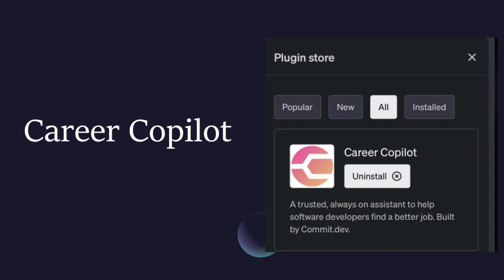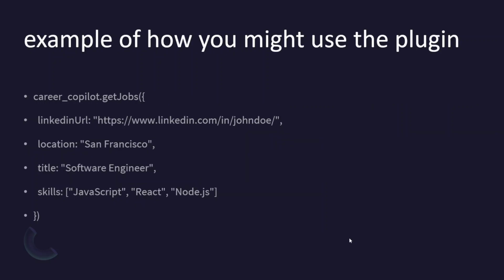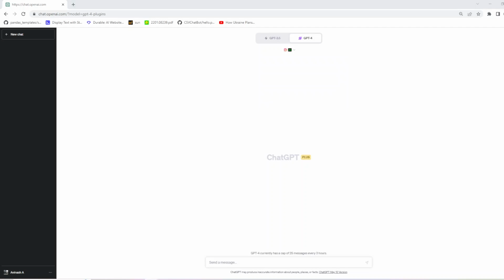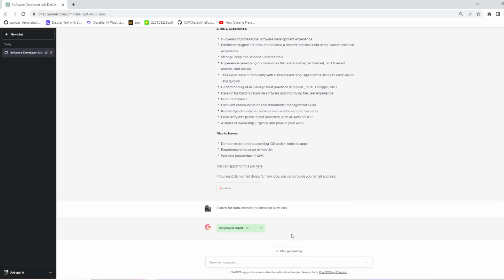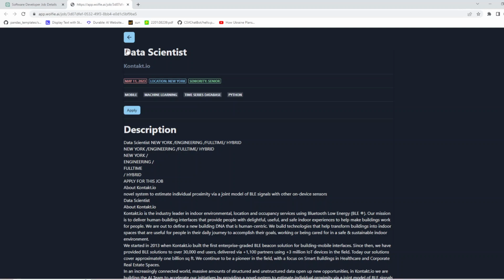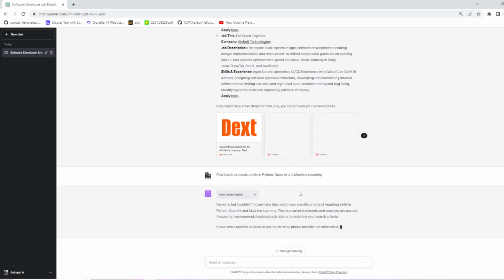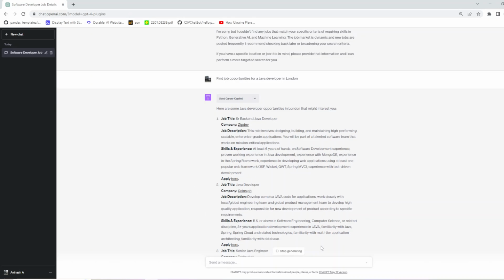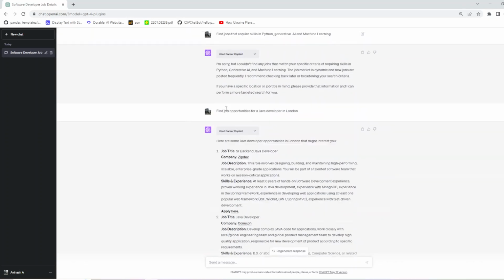How to Use the Career Copilot ChatGPT Plugin to Find Job Opportunities as a Software Developer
In this informative video, we delve into the functionalities of the Career Copilot Plugin, a tool designed to assist software developers in finding better job opportunities.

We walk you through the process of using the plugin, from setting up your profile to searching for jobs that match your skills and preferences.

Whether you're a seasoned developer or a newbie in the field, this video will provide you with valuable insights on how to navigate the job market more effectively.